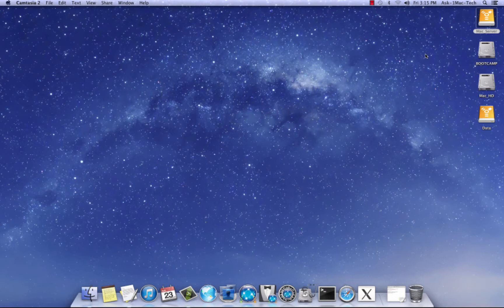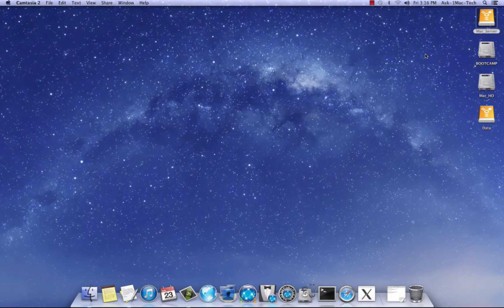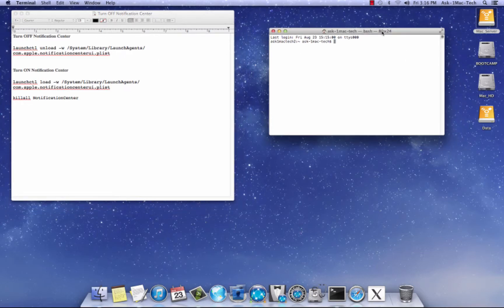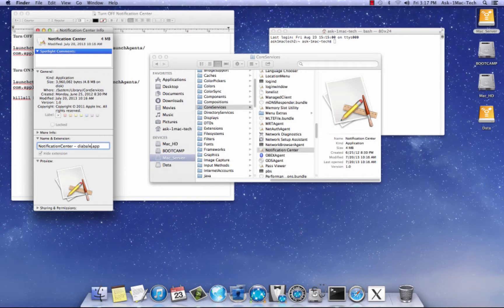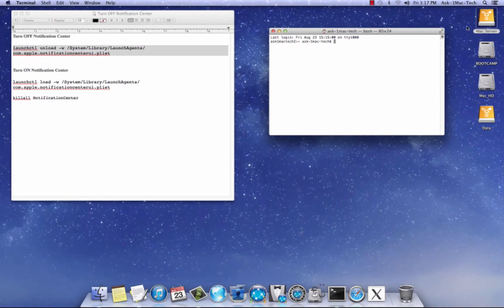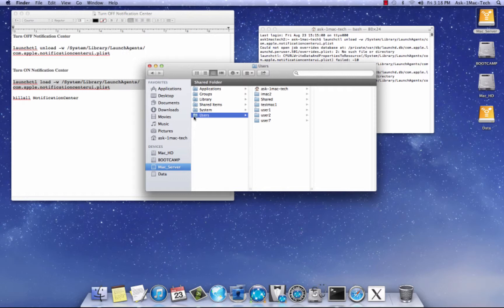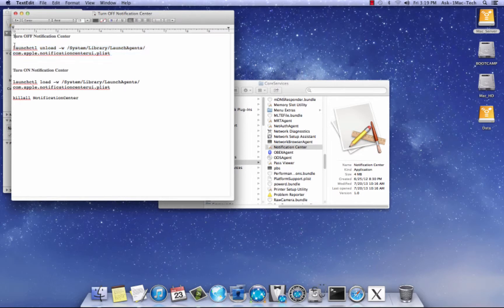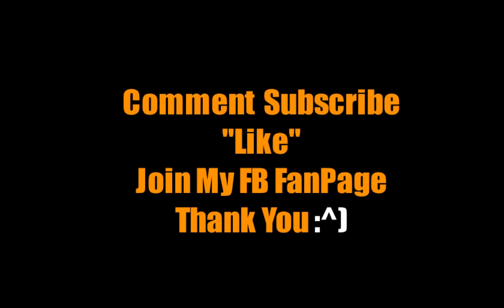Disable Notification Center in Mountain Lion 10.8.4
Open Terminal and enter the following command:

Turn OFF Notification Center
launchctl unload -w /System/Library/LaunchAgents/com.apple.notificationcenterui.plist

launchctl load -w /System/Library/LaunchAgents/com.apple.notificationcenterui.plist

Skype: Steveo_72